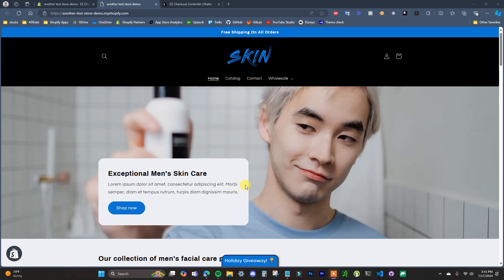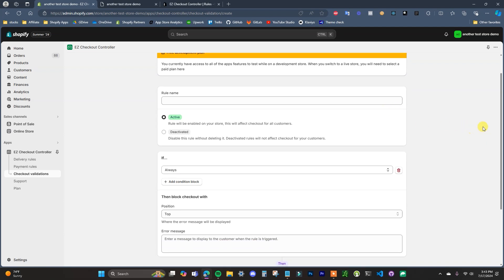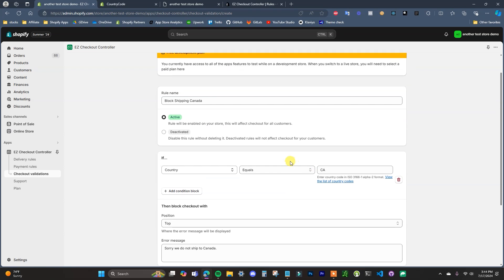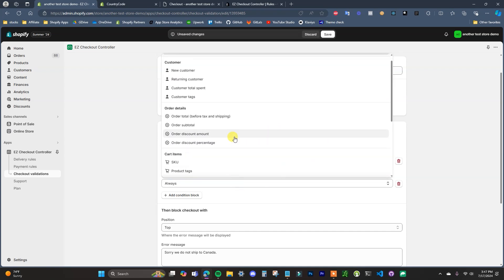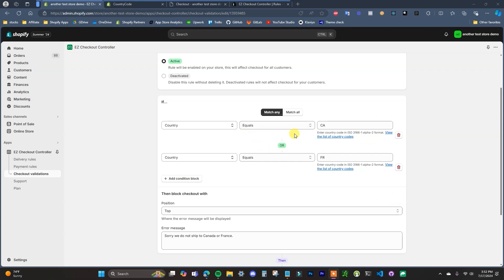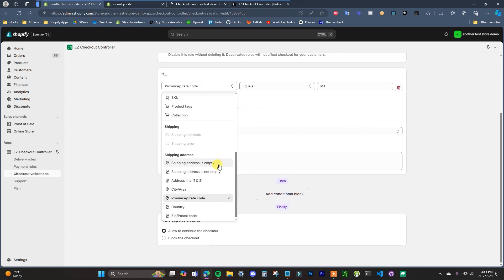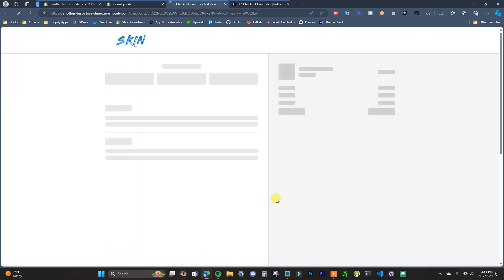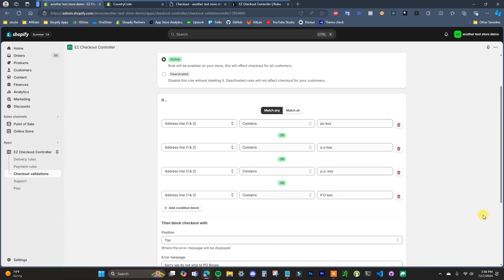How To Block Shipping To ANY Location In Shopify (Block Countries, States, PO Boxes!)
In this video I will be showing you how you can block shipping to any location in shopify. You can block shipping to specific countries, states, provinces, or to more specific areas such as PO boxes. Blocking shipping to specific locations in shopify is very easy to setup with the app we're going to be showcasing in this video.